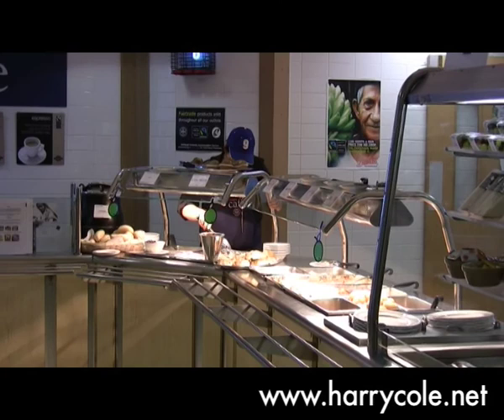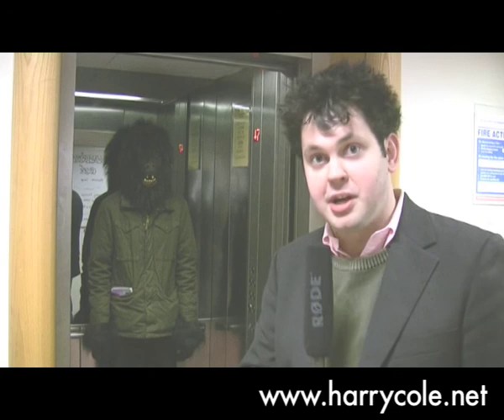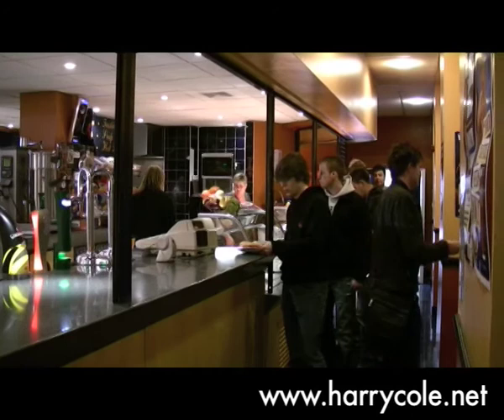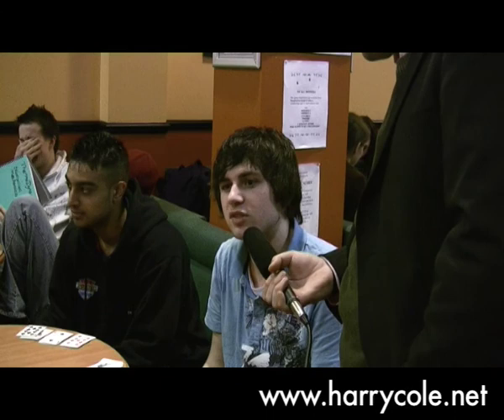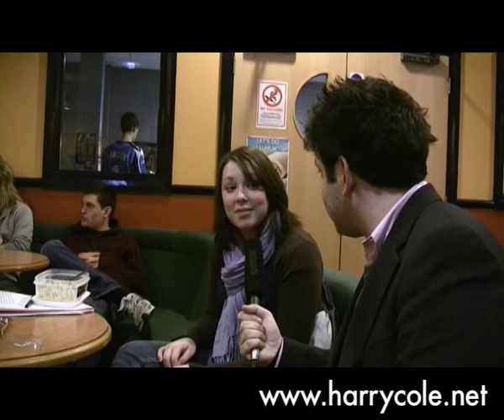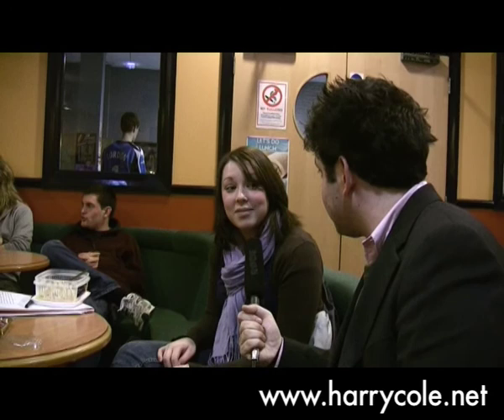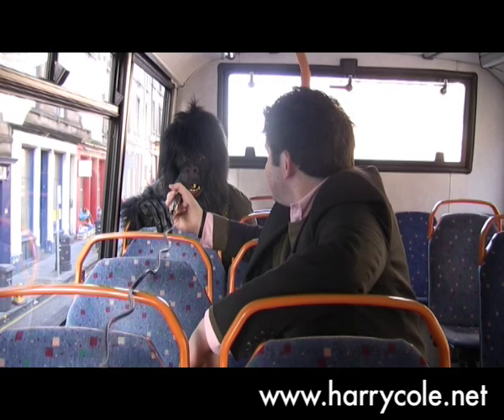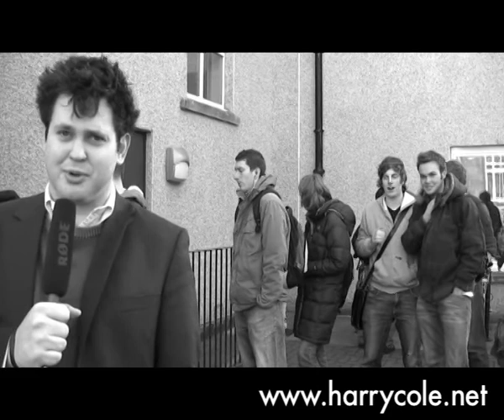Harry Cole - The KB Promise...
A short video addressing the problems with EUSA outlets at KB as well as looking at better transport and facilities.

KB will not be forgotten if Harry Cole is elected President of EUSA